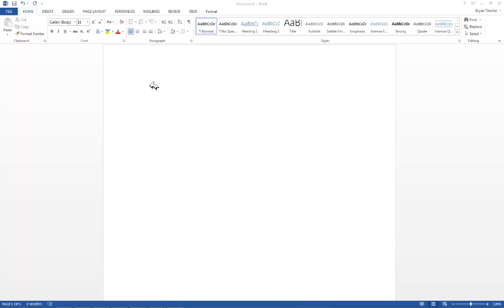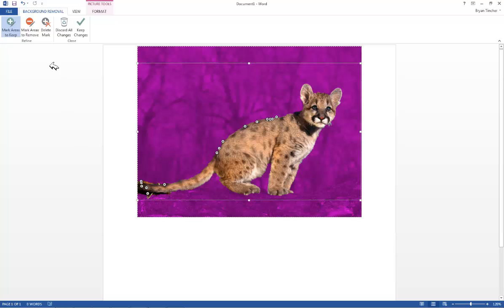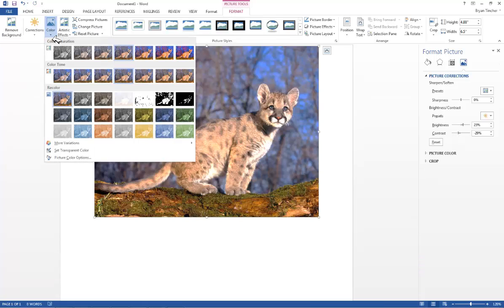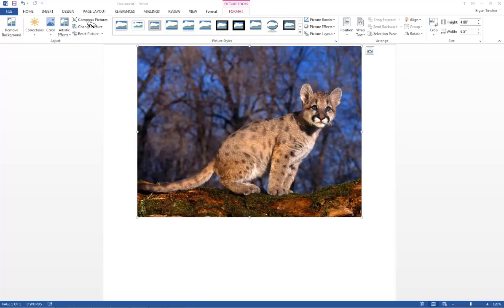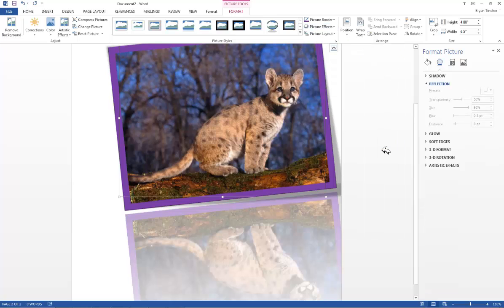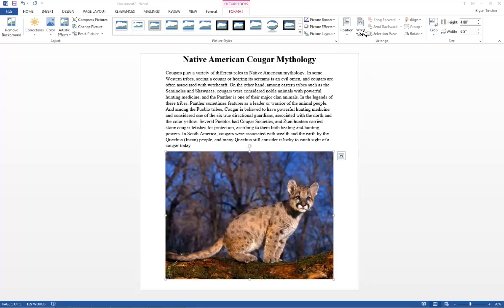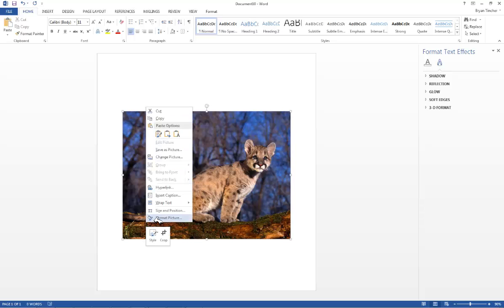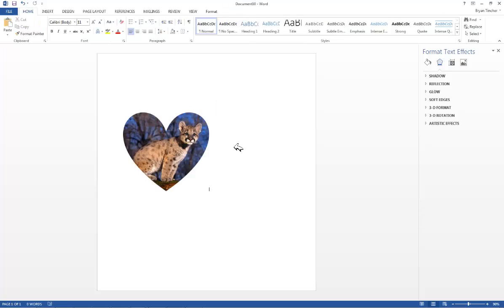Word Lesson 7 Working with Pictures